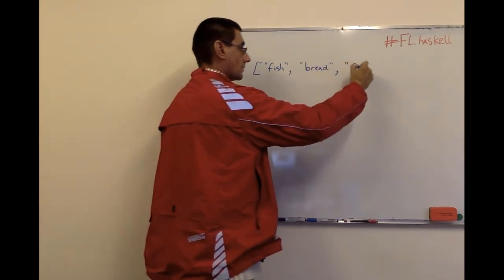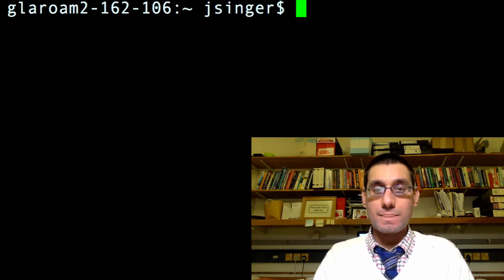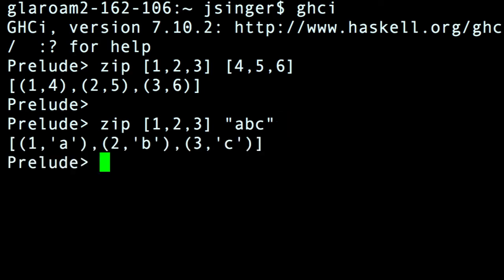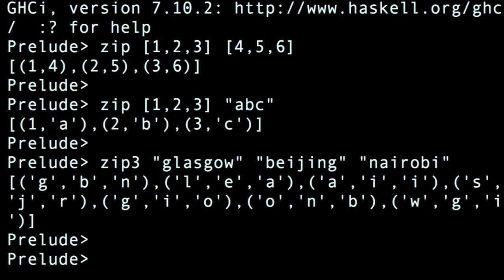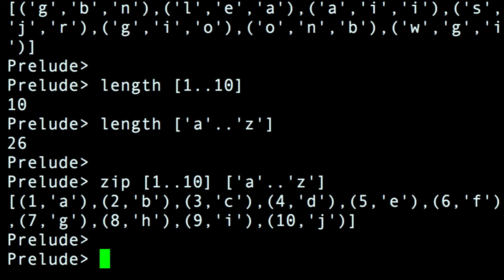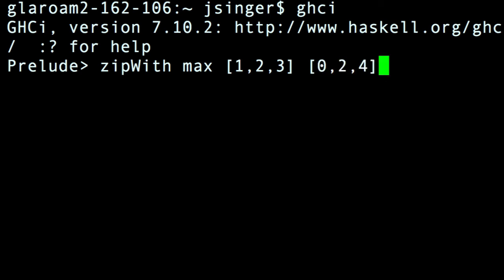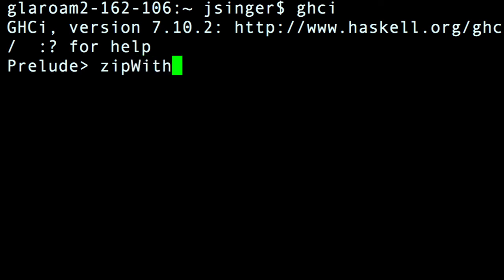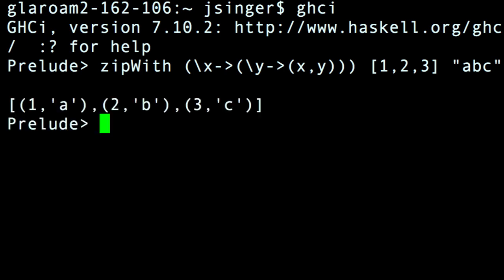Zipping Lists in Haskell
An introduction to functional programming in Haskell - Glasgow MOOC trial